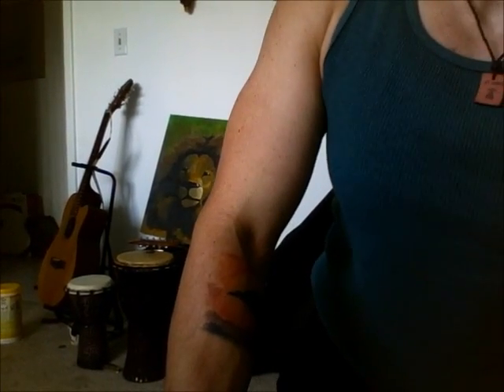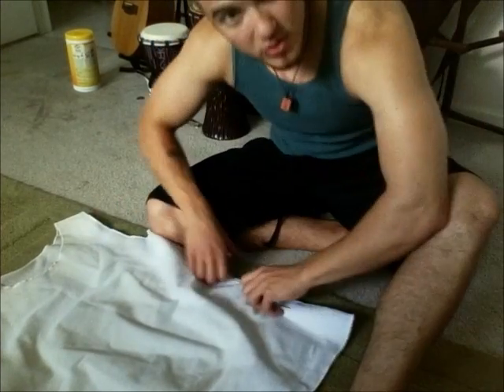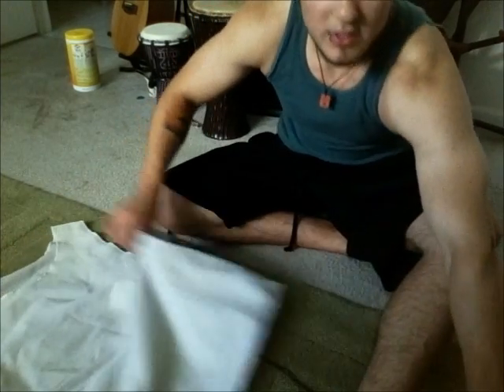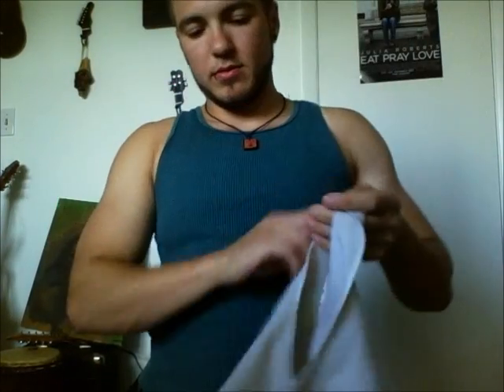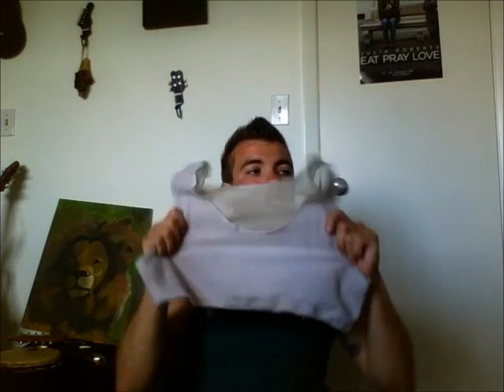How To Cut Your Binder